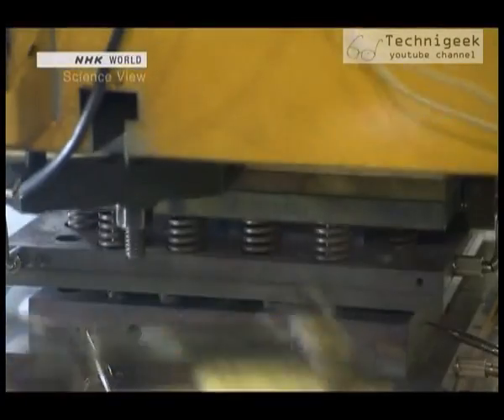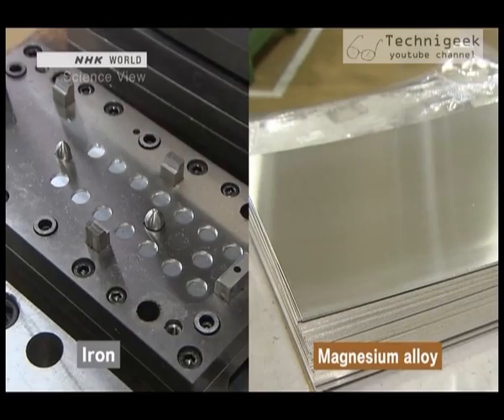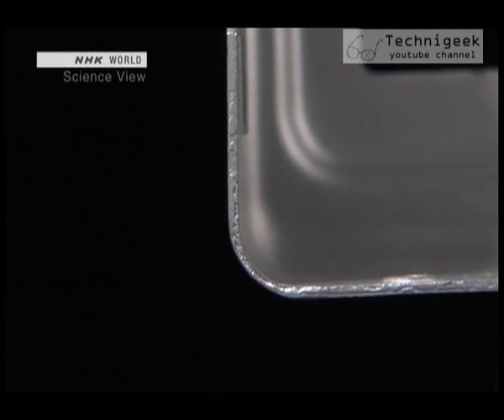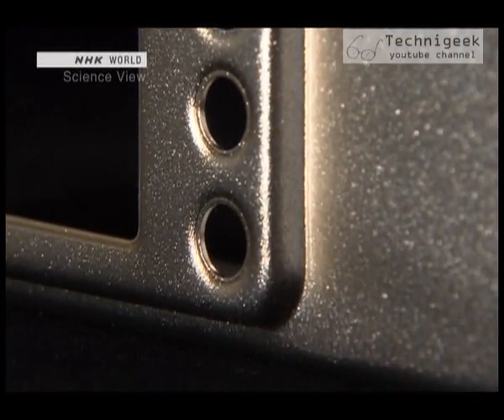Best method to process magnesium alloy احدث طريقة لتصنيع سبيكة المغنيسيوم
سبيكة المغنيسويم تتميز بالصلابة و خفة الوزن, لكن عملية تشكيلها صعبة جدا , في هذا الفيديو سنرى كيف قام احد الممصنعين اليابانيين بتطوير طريقة تشكيل هذا المعدن للحصول على اشكال كان من المستحيل صنعها في السابق .
Magnesium alloy is a strong yet lightweight material ,and its perfect for producing huge variety of products  , the only problem is that its hard to shape , in this video you will see how a japanese innovator has developed a method to make some shapes from this material that was impossible to make before.